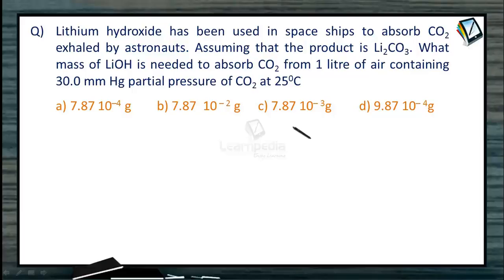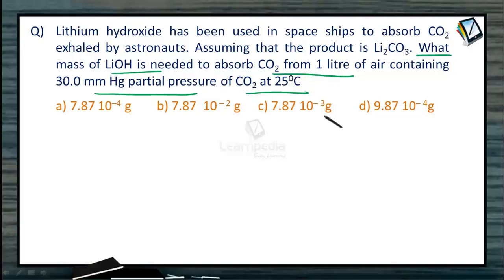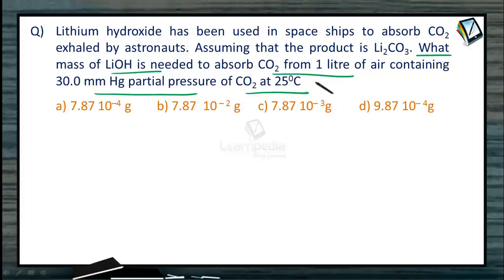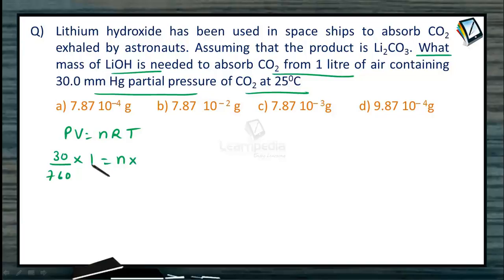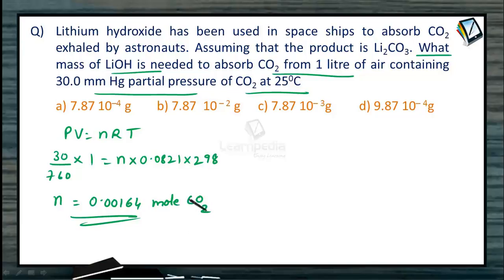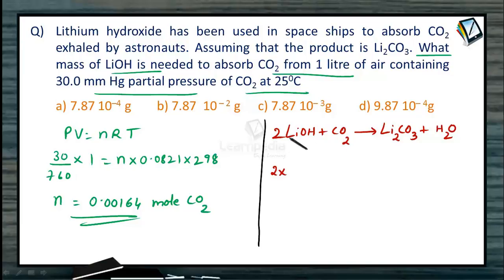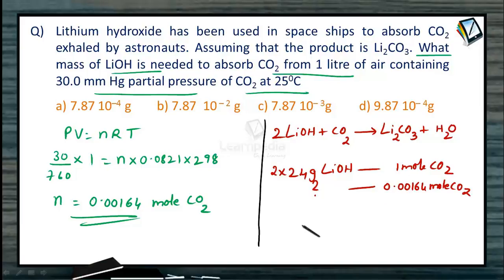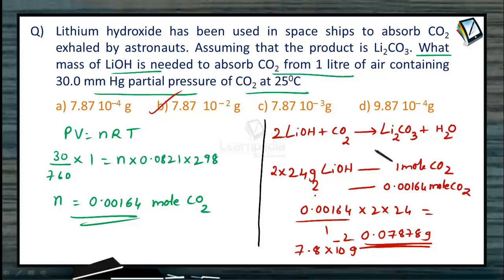2 GASEOUS STATE